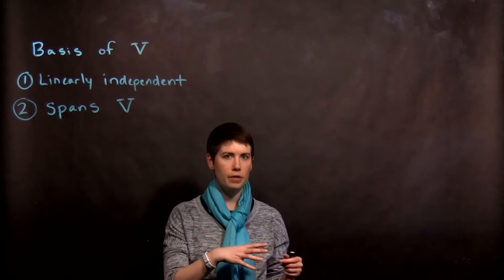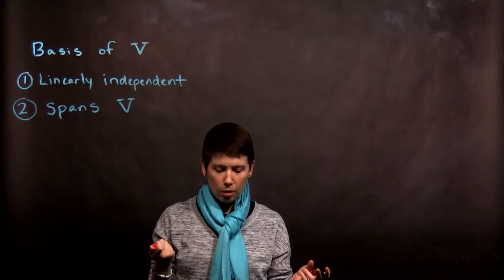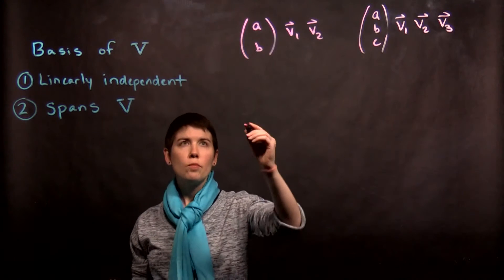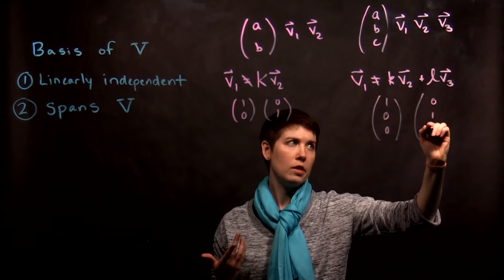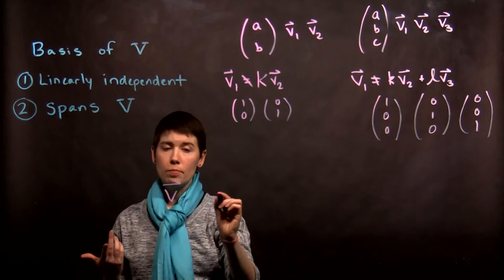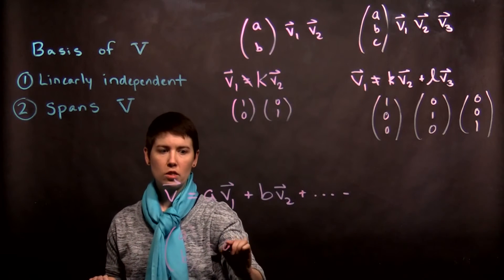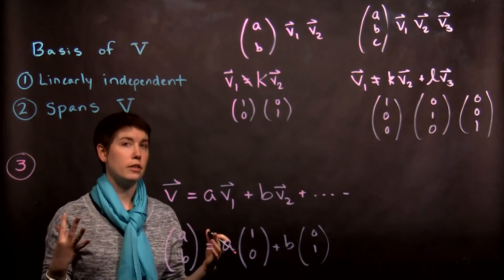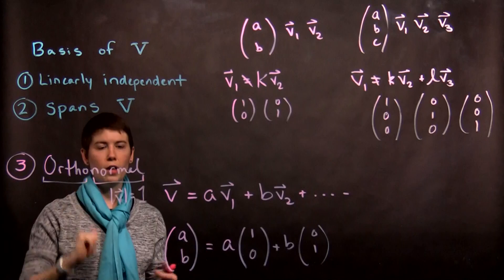Basis of a Vector Space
What are basis vectors?